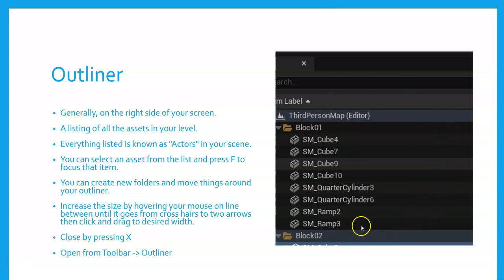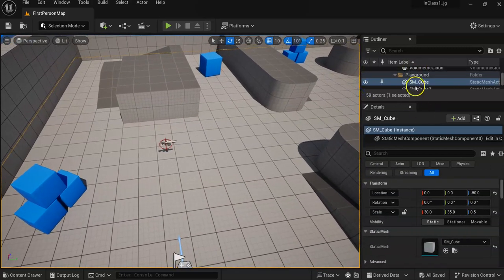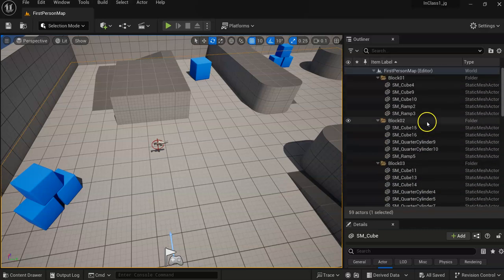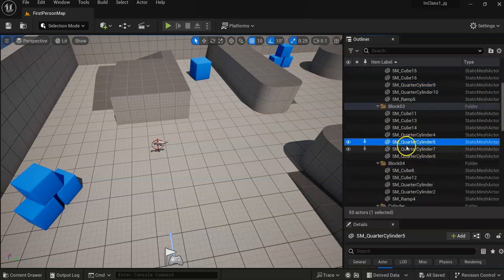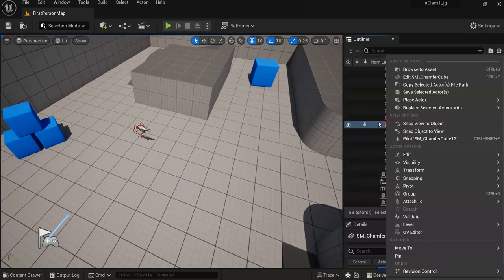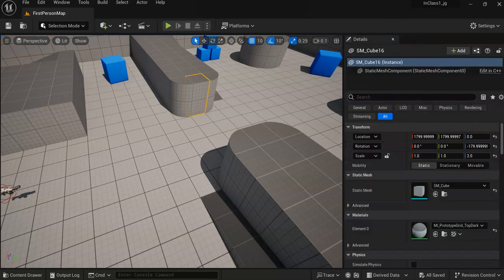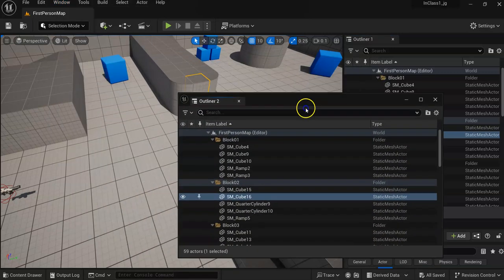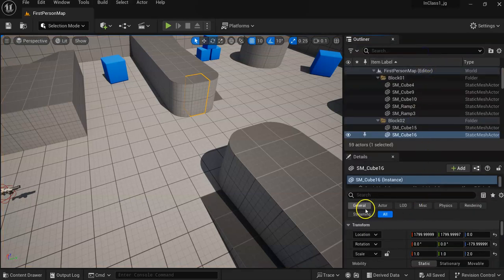Outliner in Unreal Engine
The basics about Outliner in Unreal Engine